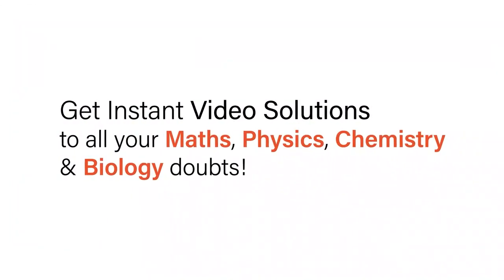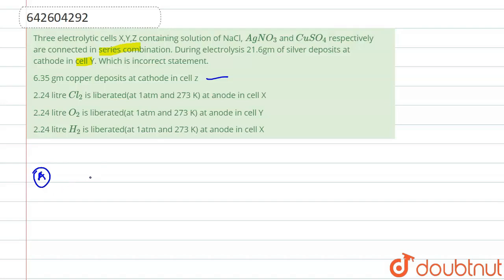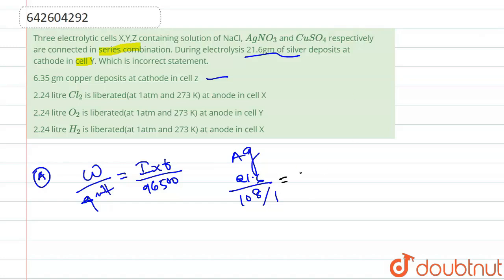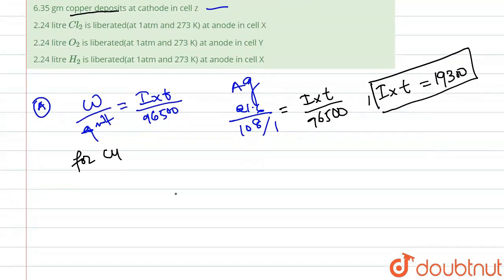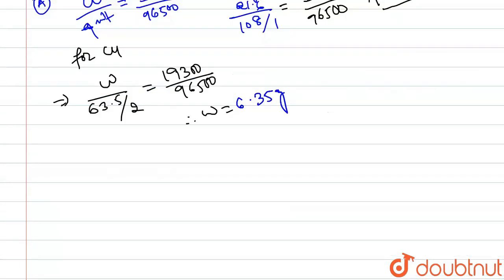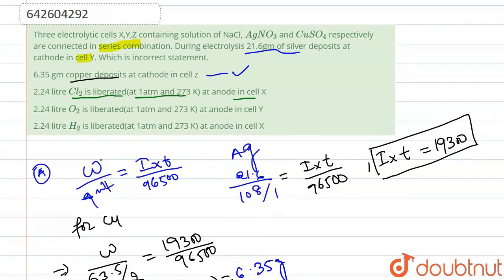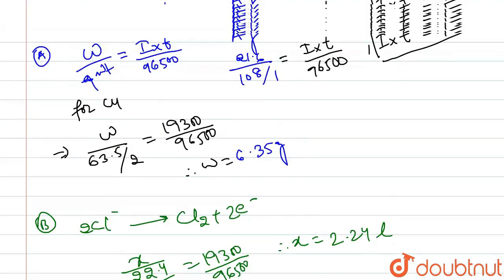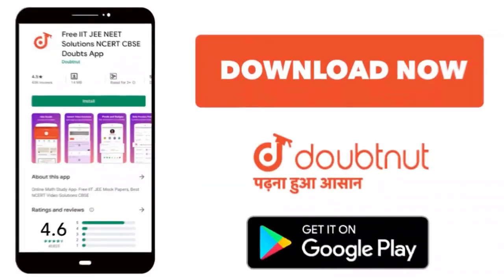Three electrolytic cells X,Y,Z containing solution of NaCl, AgNO_3 and CuSO_4 respectively are c...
Three electrolytic cells X,Y,Z containing solution of NaCl, AgNO_3 and CuSO_4 respectively are connected in series combination. During electrolysis 21.6gm of silver deposits at cathode in cell Y. Which is incorrect statement.
Class: 11
Subject: CHEMISTRY
Chapter: ELECTROCHEMISTRY
Board:IIT JEE

👉 Have Any Query? Ask Us.